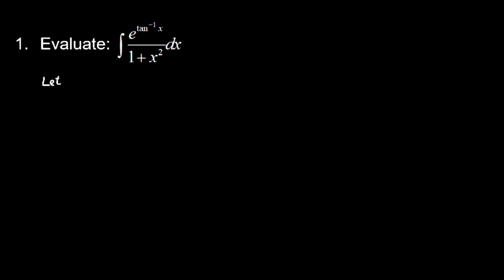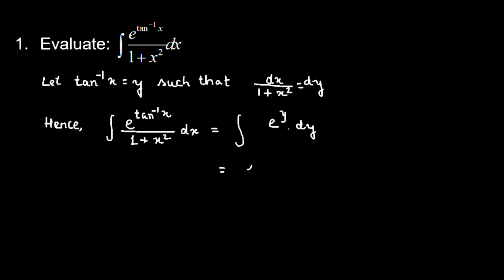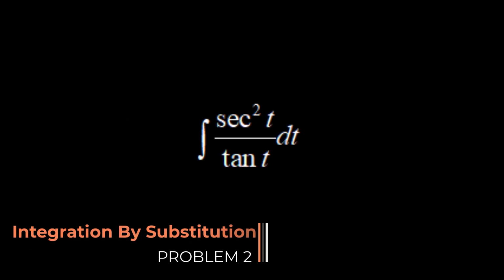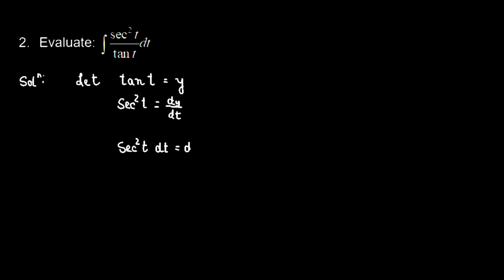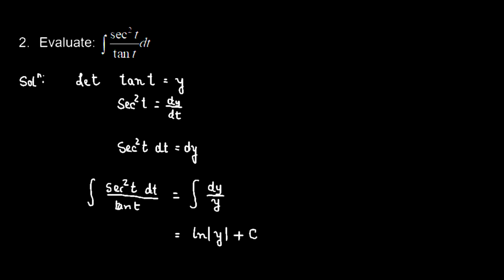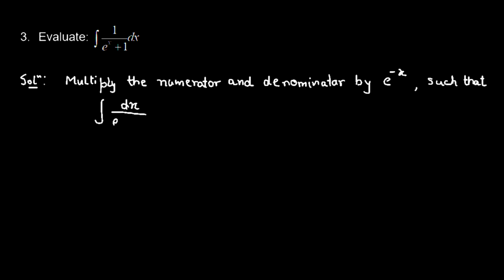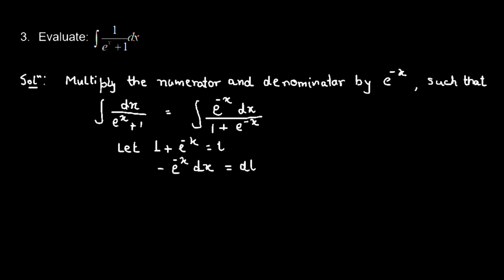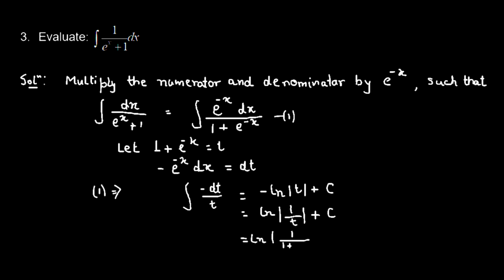1.1 | Differential Equations | Integration By Substitution Methods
1.1 | Differential Equations | Integration By Substitution Methods

In this video, we'll go through three numerical based on integration by substitution methods.

By the end of this video, you'll have a reasonable idea of solving integration by the method of substitution.

Formula Sheet

Time Stamp:

00:05 Three Problems
00:13 Methods of Integration - Integration by Substitution (Problem 1)
01:23 Methods of Integration - Integration by Substitution (Problem 2)
02:24 Methods of Integration - Integration by Substitution (Problem 3)

About